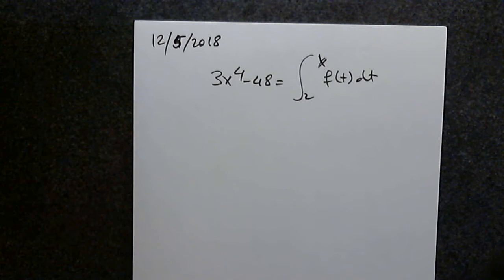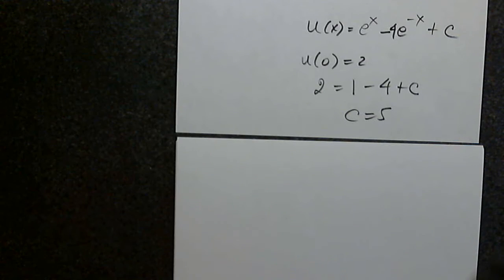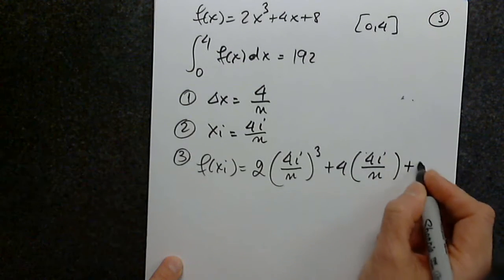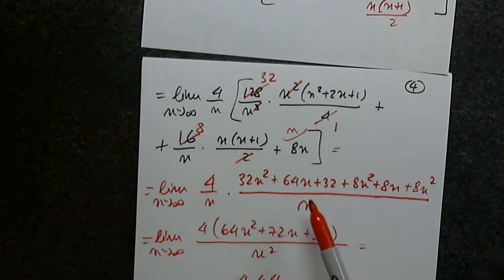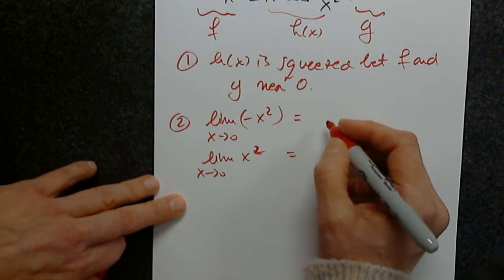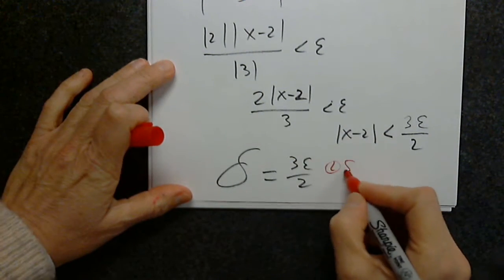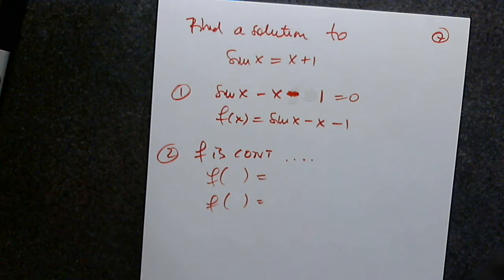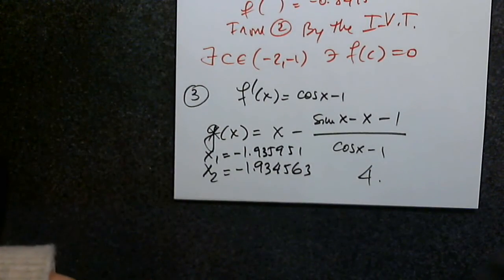Video 1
Description